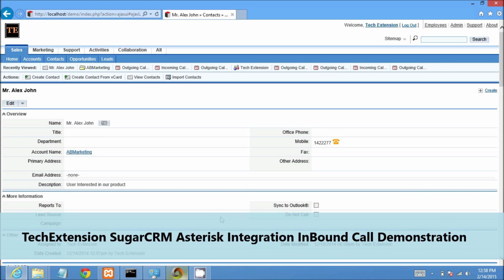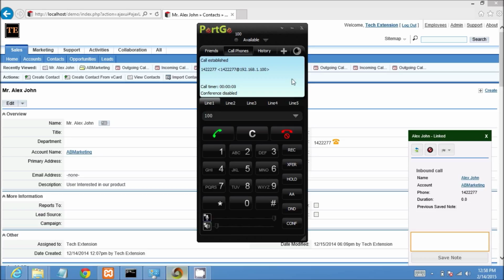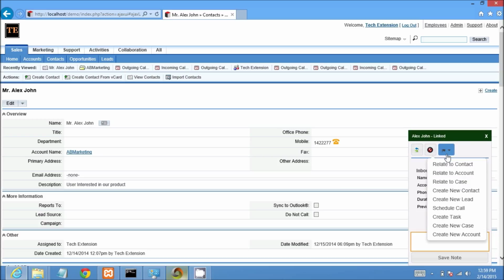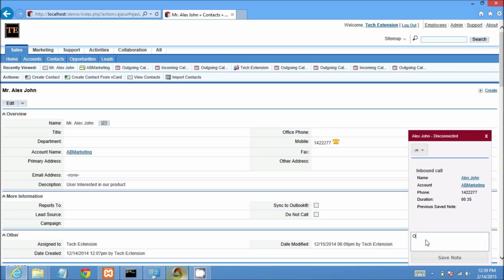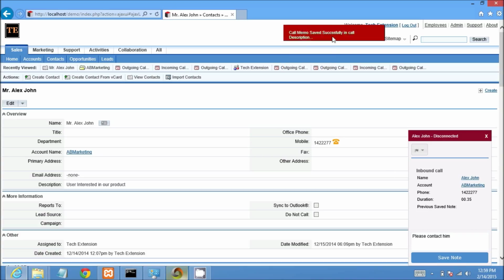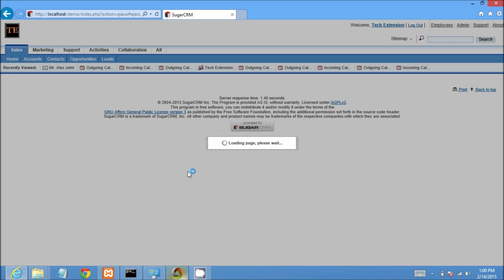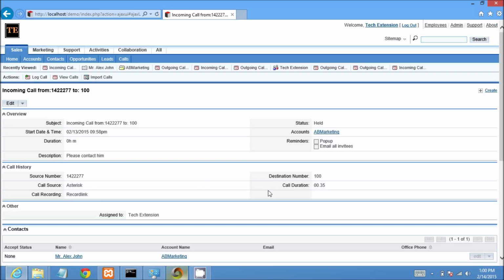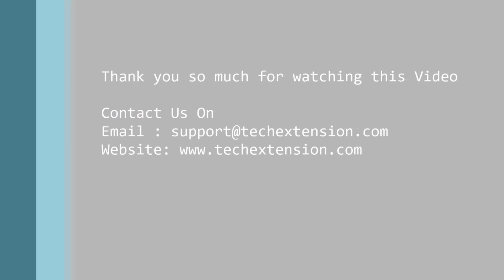Inbound Call Demonstartion SUGARCRM ASTERISK Integration By Techextension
This video demonstrate Inbound Call scenario for SUGARCRM Modules which provide CTI Intehration ( Asterisk with SUGARCRM , SuiteCRM ) with incomming call pop up, call logs,save not, call transfer, hang up  and many more features.